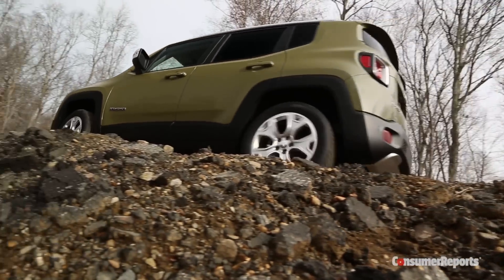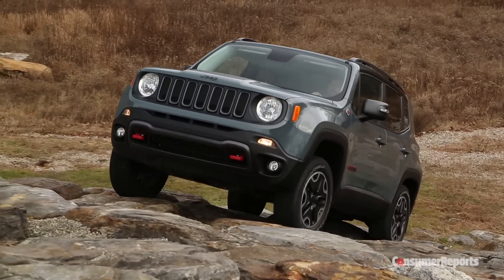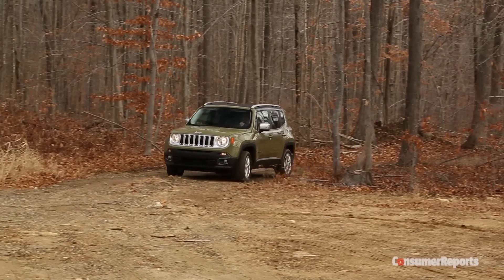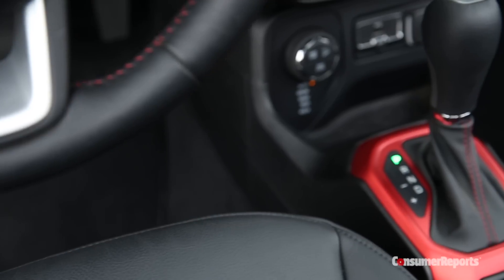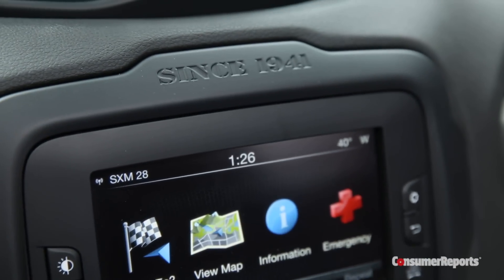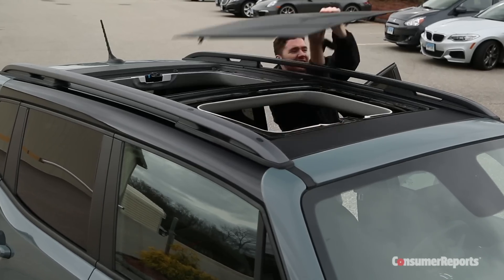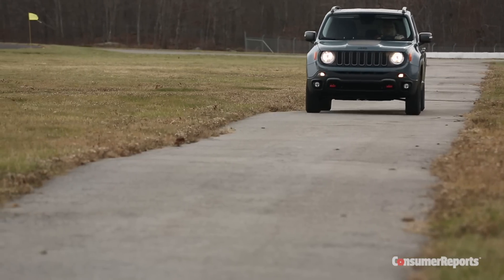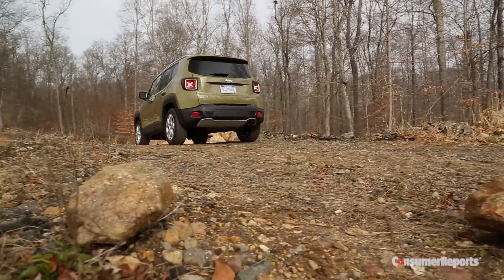2015 Jeep Renegade Quick Drive | Consumer Reports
Finding a small, affordable SUV that can go off-road is tough. The Jeep Renegade fills that niche, as well as serving up Jeep styling cues in a smaller, more economical footprint.